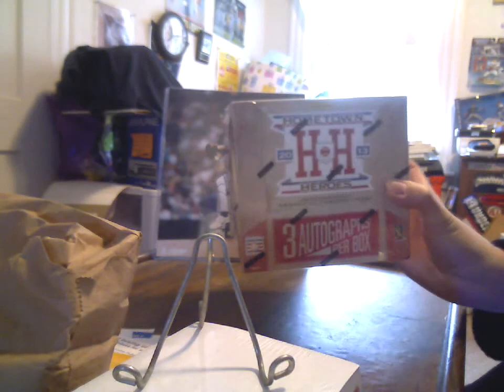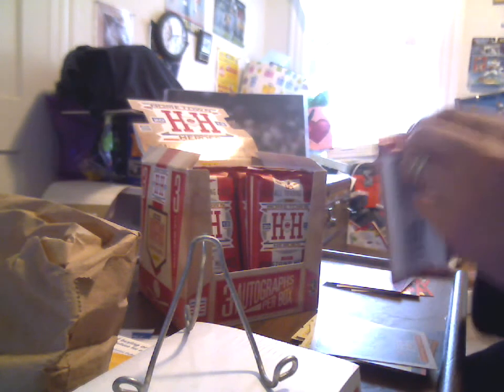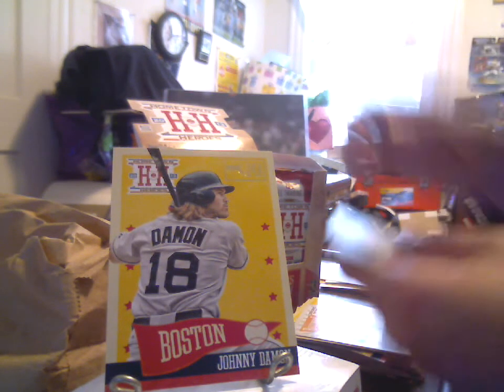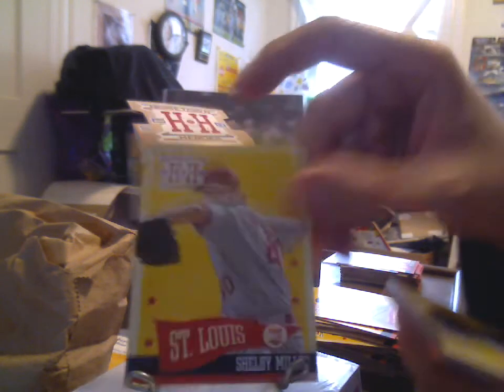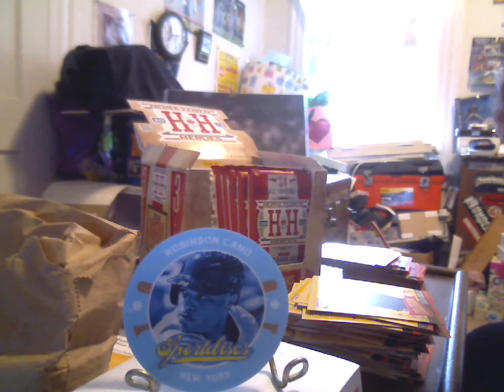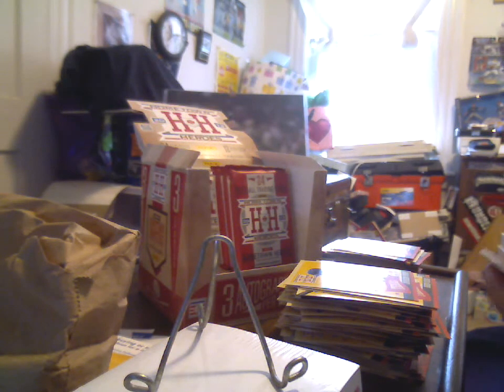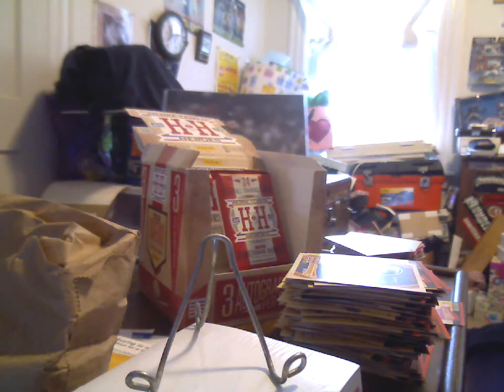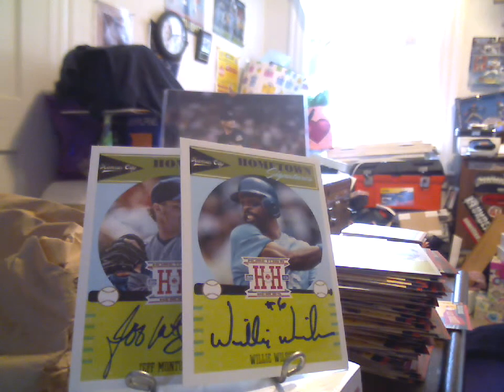2013 Panini Hometown Heroes Box Break (Contest Win - Knight's Lance)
Thanks as always Tracy and big props to Ryan for the assist!